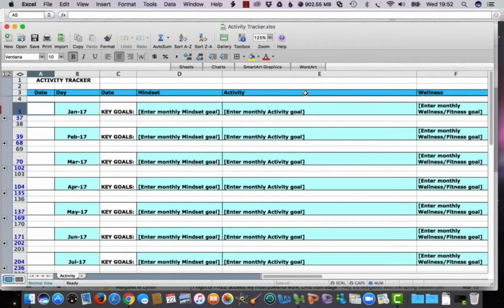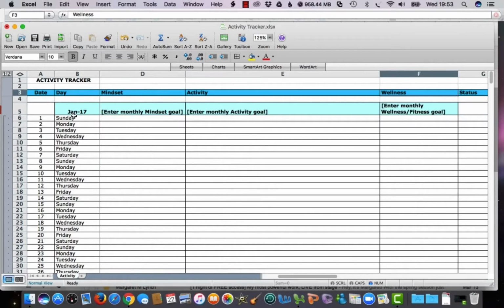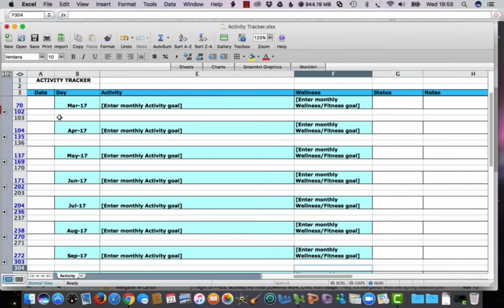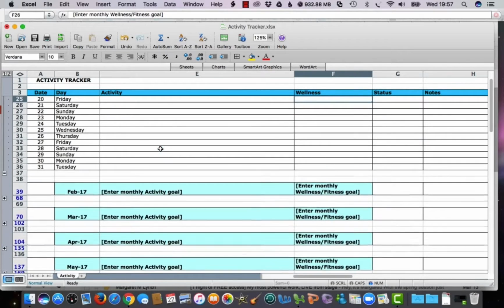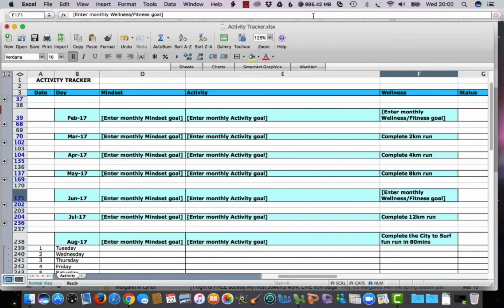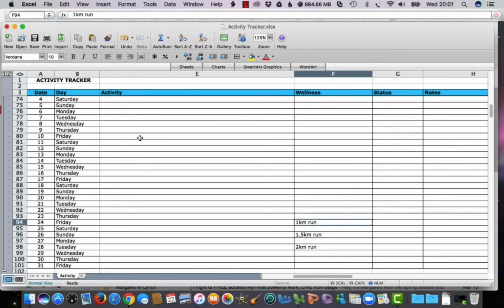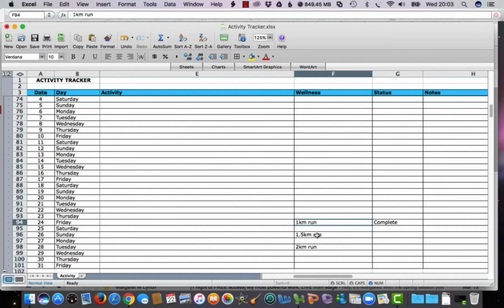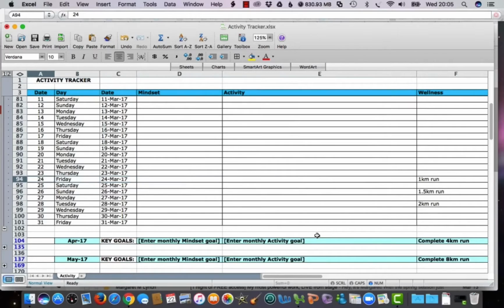How To Use An Activity Tracker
To discover how you can clear your money blocks and create a life you love and deserve, check out our free Money Breakthrough training: